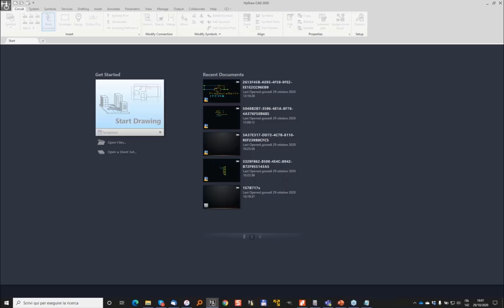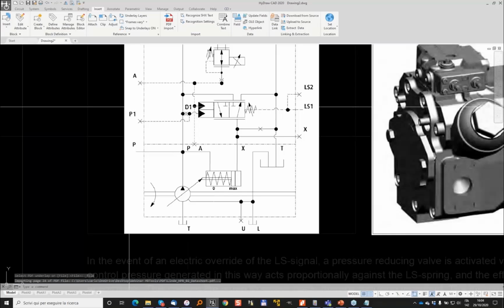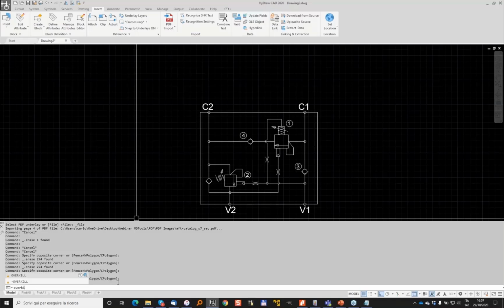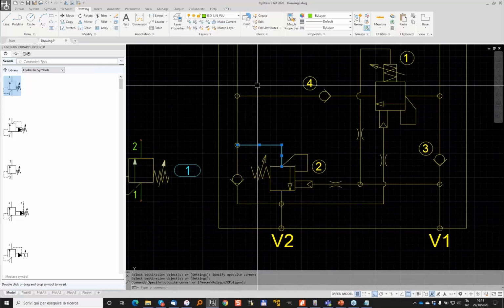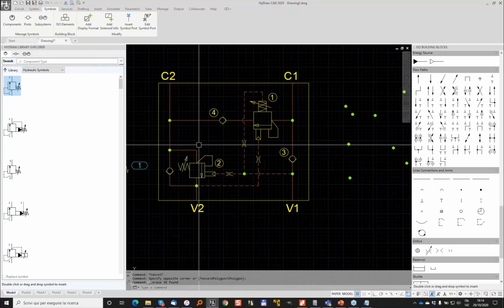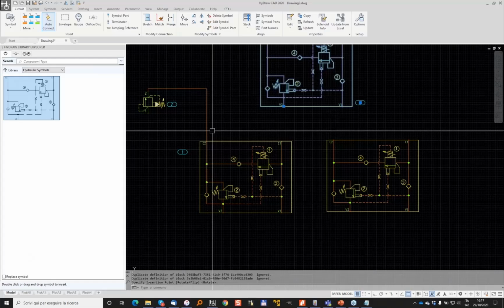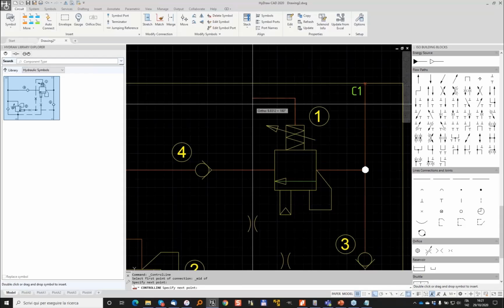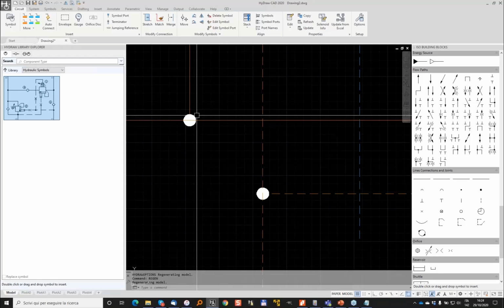How To Import A PDF And Build A Symbol Using HyDraw CAD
Within this video, we demonstrate multiple approaches on how to import a PDF file into HyDraw CAD and use it within the schematic. We begin by using the PDF Import command. This is achievable thanks to the AutoCAD OEM engine that HyDraw CAD is built on. Several more helpful AutoCAD OEM commands that boost efficiency within this process are explained including the ""Overkill"" and ""Scale"" commands. We then continue to construct the symbol with the proper layers containing the proper line types and colors that match the ISO 1219 standard. Some common HyDraw CAD symbol building commands such as ""Insert Symbol Port"" and ""Convert to HyDraw"" are explained.